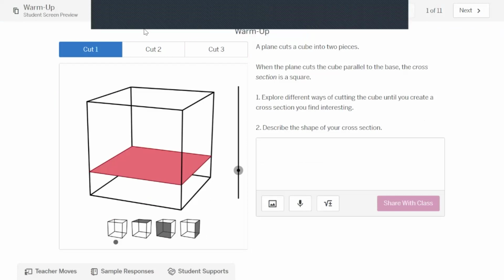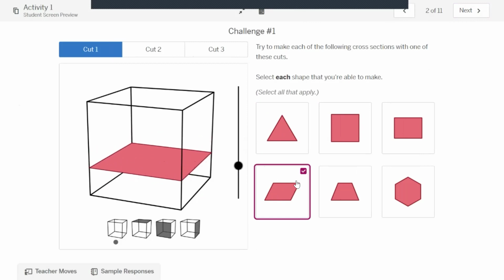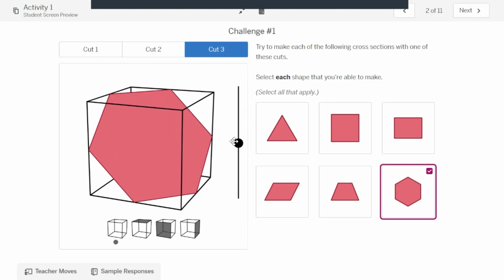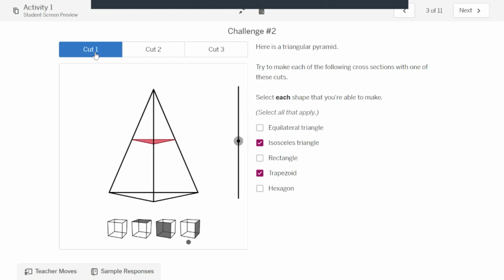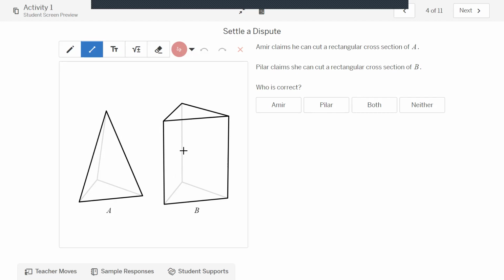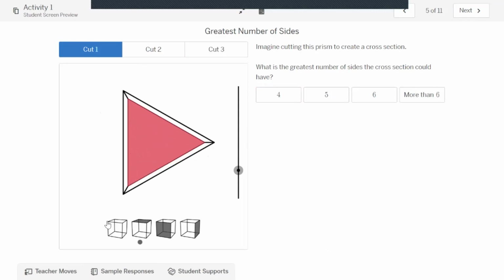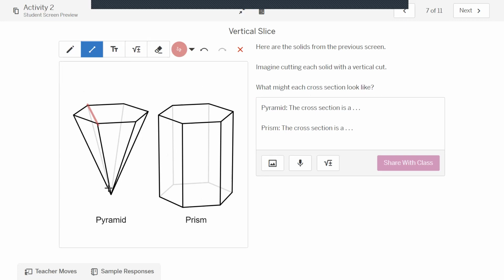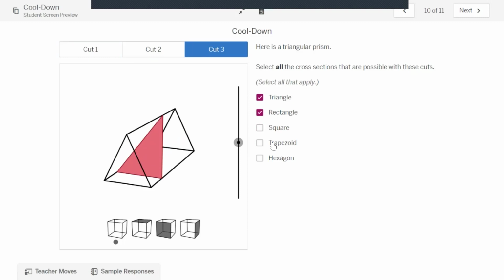Unit 7 Lesson 9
Showing how cross sections work